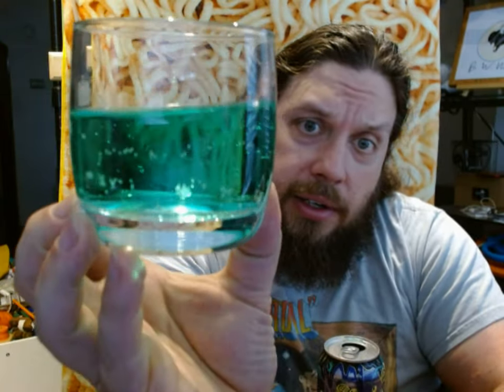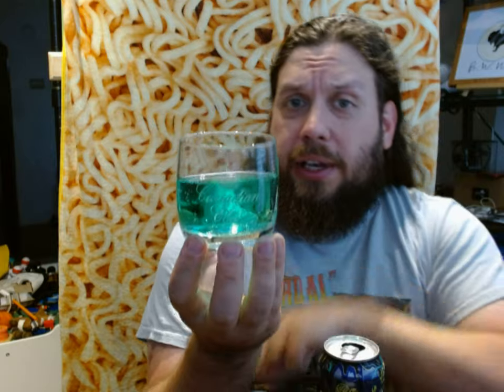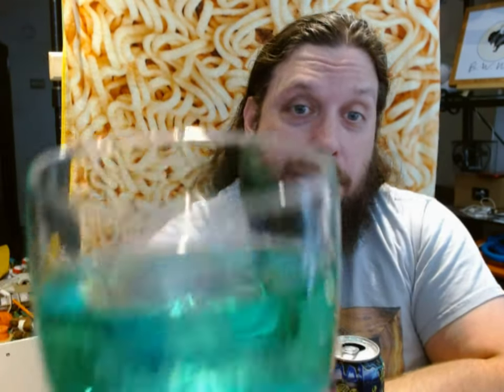Mountain Dew Baja Deep Dive Rare Mystery Flavor Review